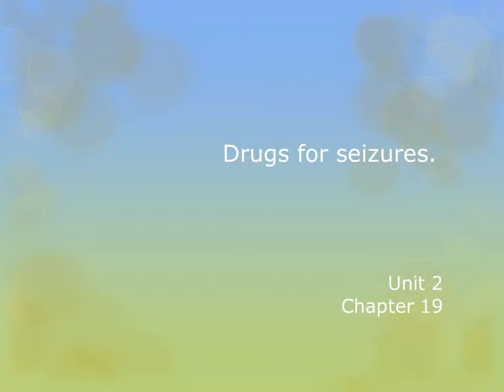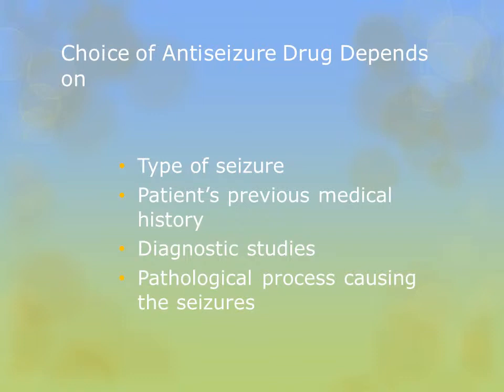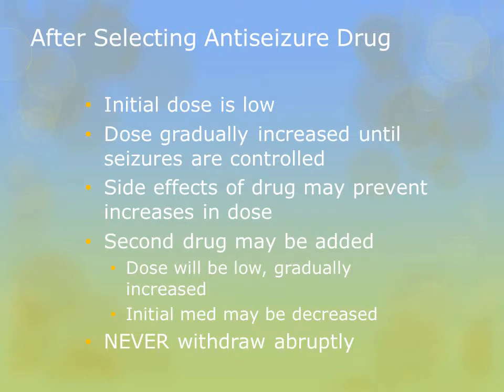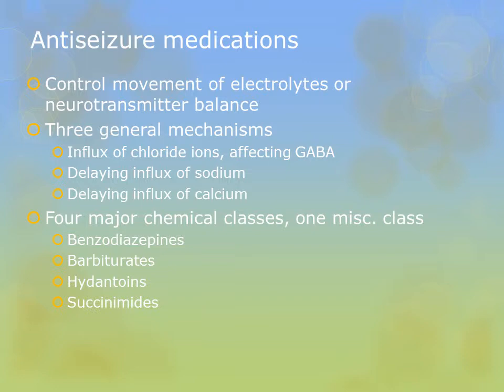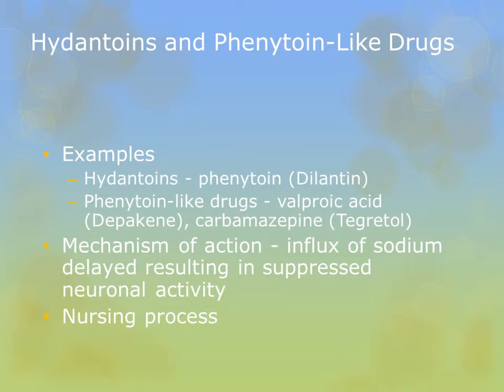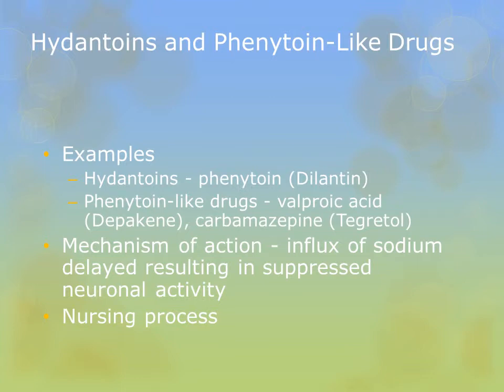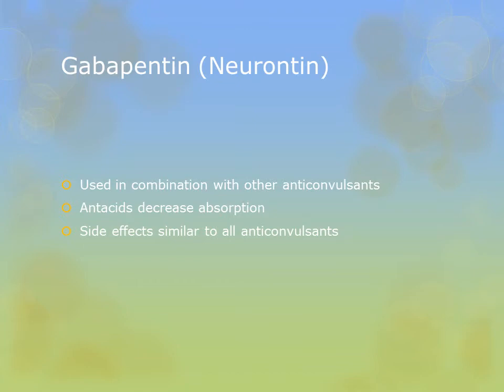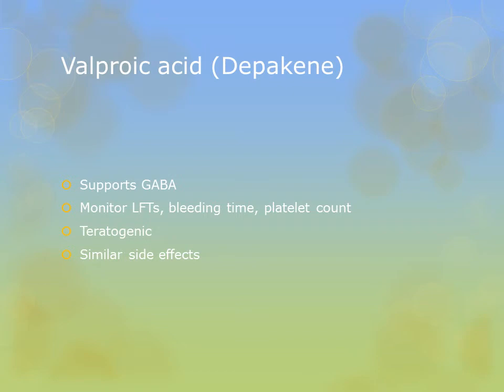pharm unit 2 part 4 voppt